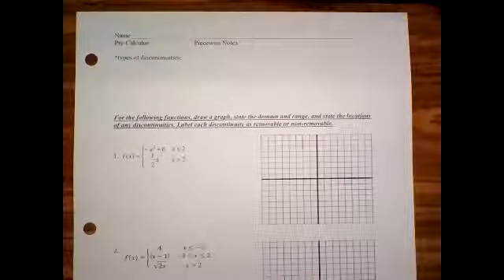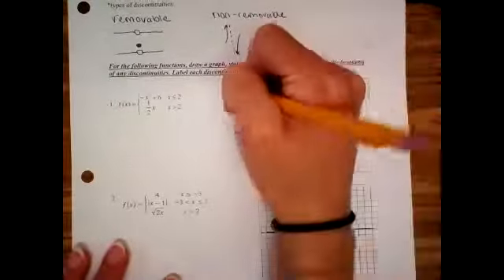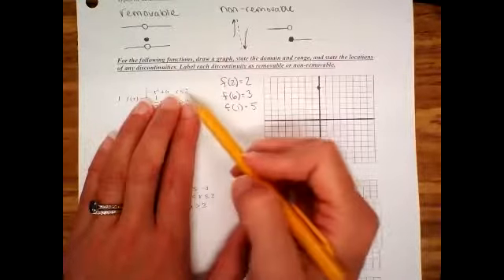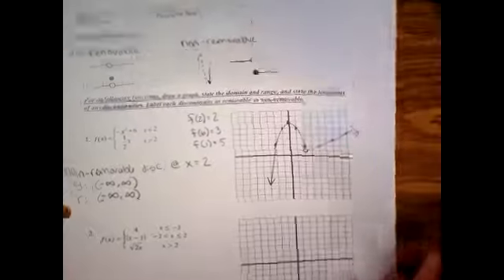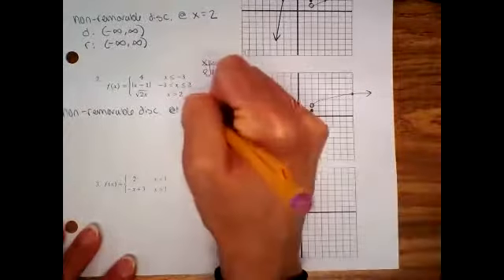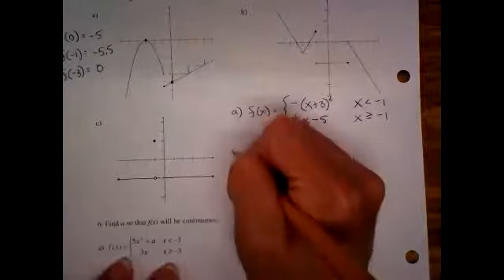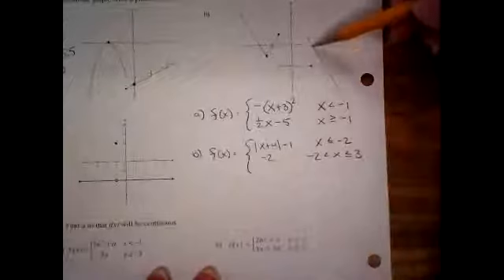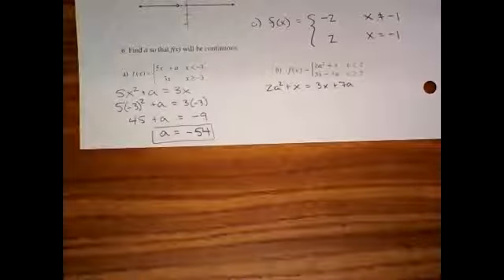notes on piecewise functions 2